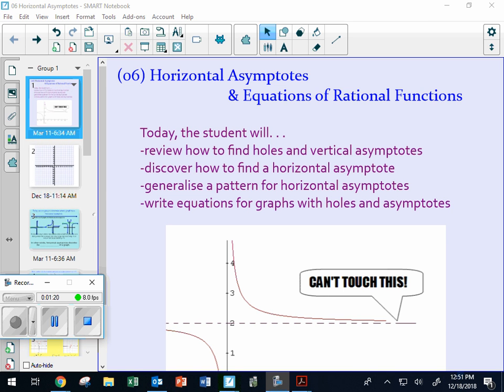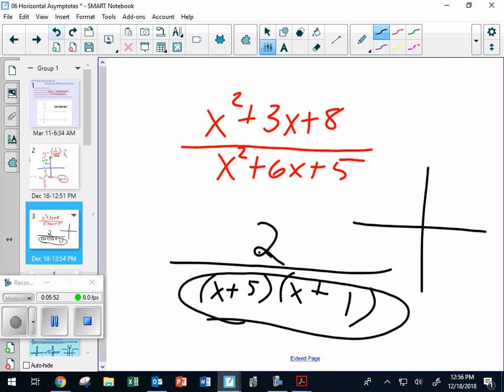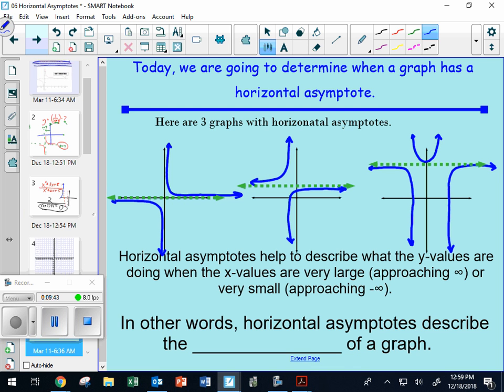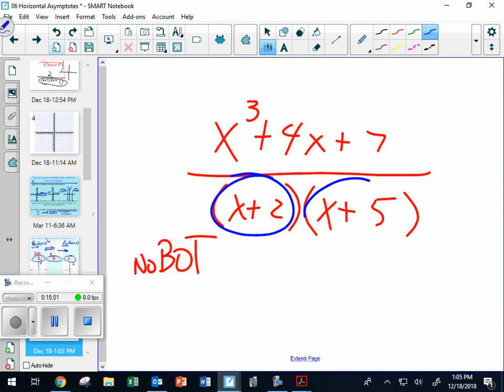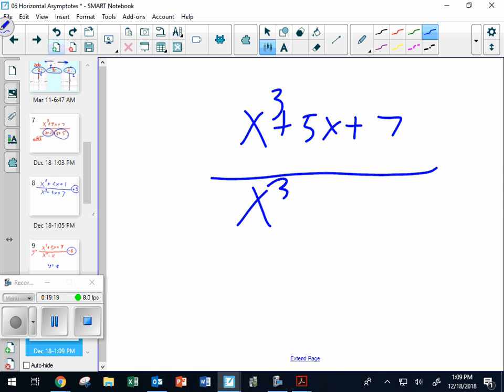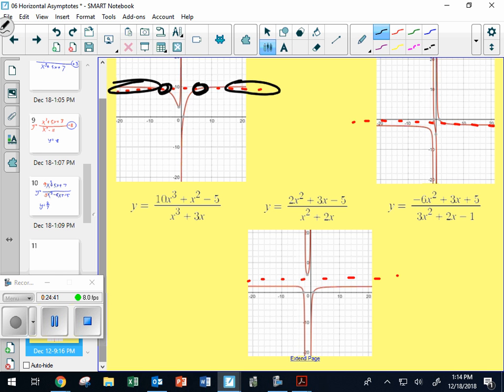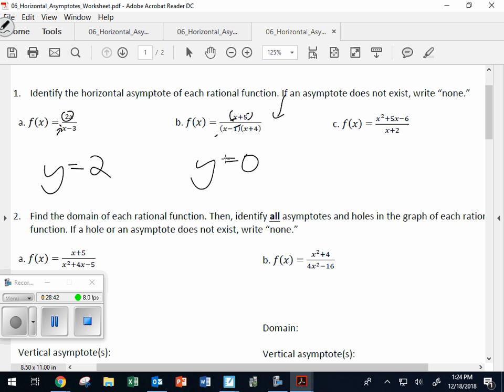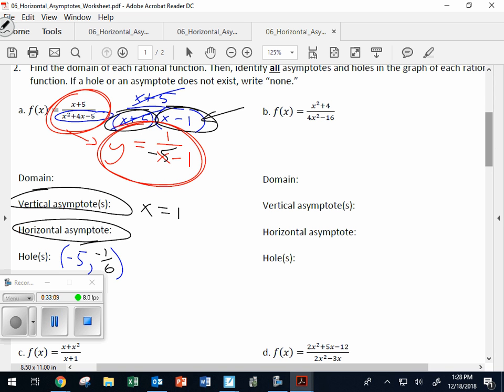December18 HHA Horizontal Asymptotes for rational functions